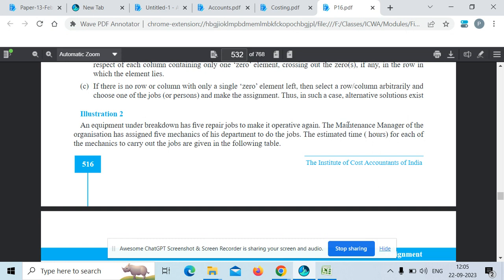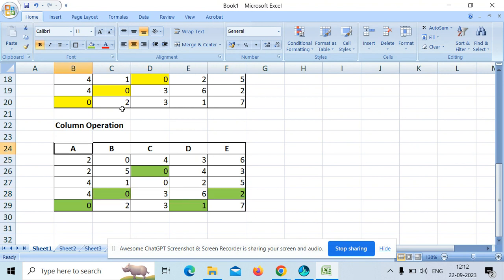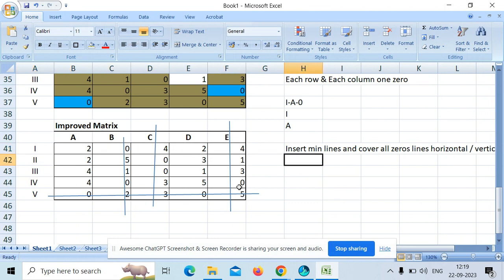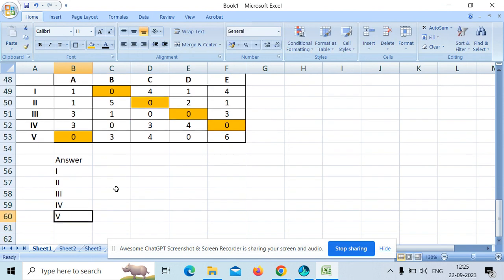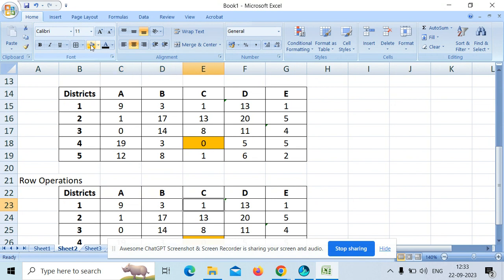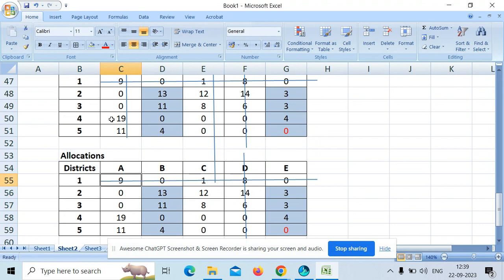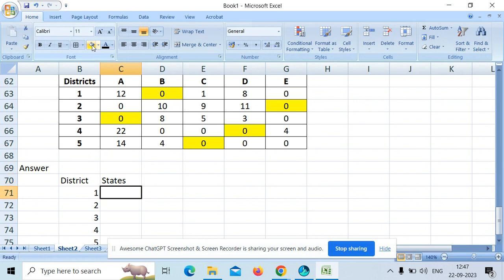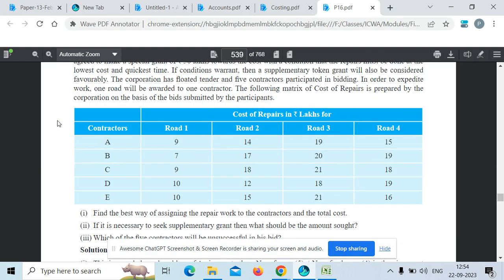Live Lecture Assignment Paper no 16 Illustration 2 & 3, Syllabus 2022